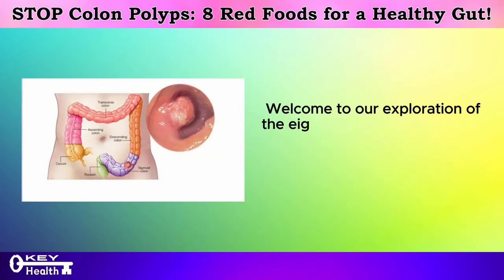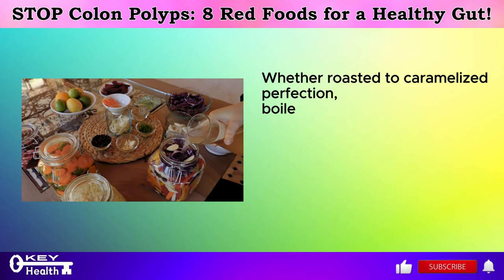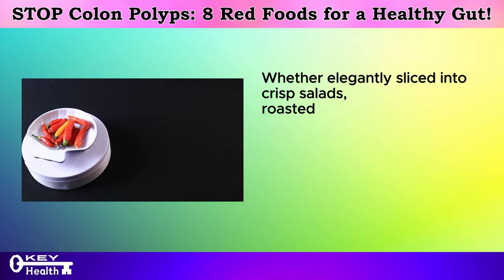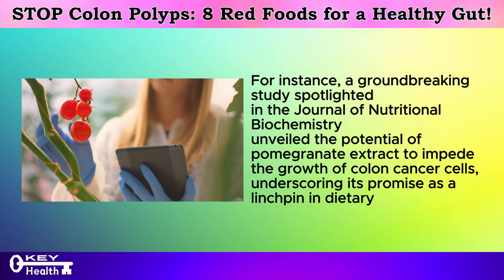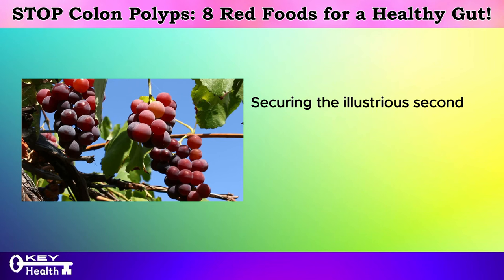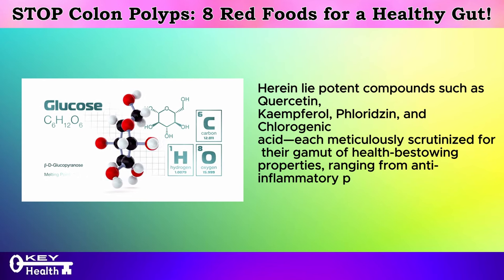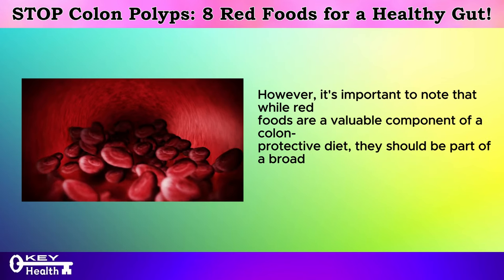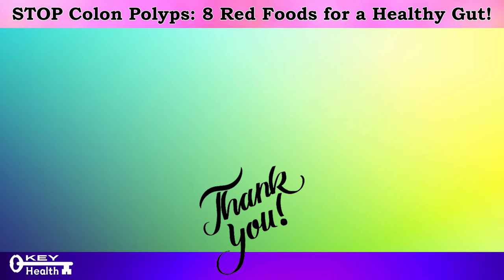8 Red Foods to STOP Colon Polyps & Bowel Cancer for a Healthy Gut! | Key Health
Now we are unveiling the power of red foods in safeguarding your gut health against the threat of colon polyps and bowel cancer. In this illuminating journey, we'll introduce you to eight vibrant red foods that pack a punch when it comes to fortifying your gut and promoting a healthier colon.

Red foods are not only visually stunning but also brimming with an array of nutrients and antioxidants that can work wonders for your digestive system. From their rich content of vitamins, minerals, and phytonutrients to their potent anti-inflammatory and anti-cancer properties, these foods are true heroes in the fight against gastrointestinal diseases.

Join us as we dive into the science behind each of these crimson-hued wonders and uncover how they can help you maintain a resilient gut barrier, support a diverse gut microbiome, and reduce your risk of developing colon polyps and bowel cancer.

Whether you're seeking to bolster your gut health, enhance your body's natural defenses, or simply indulge in delicious, nutrient-packed foods, this video is your ultimate guide to harnessing the power of red foods for a healthier gut and a happier you.

So, get ready to revolutionize your diet and embrace the vibrant world of red foods as we embark on a journey toward optimal gut health and disease prevention. Don't forget to hit that like button if you're excited to incorporate these red gems into your diet and share this video with your loved ones to spread the message of gut health and wellness far and wide!